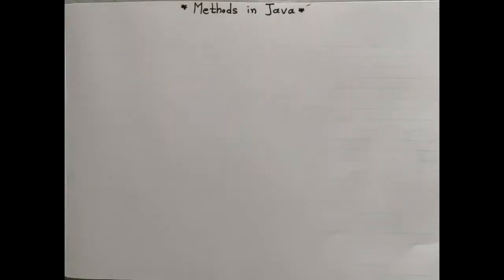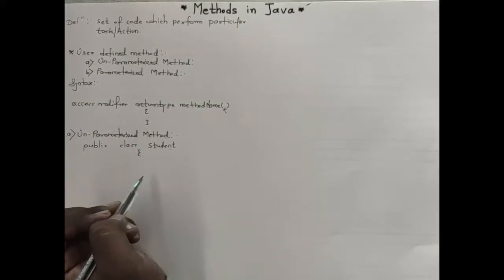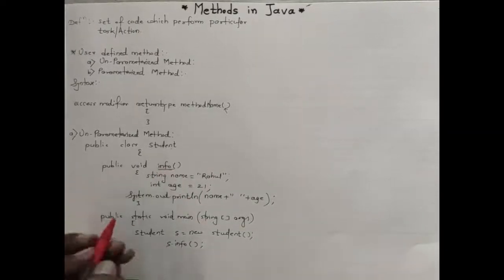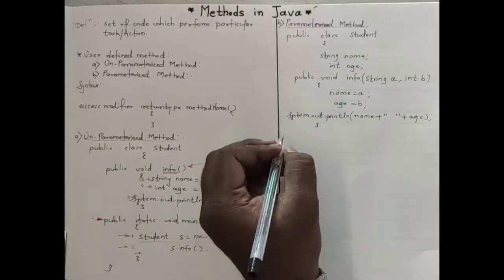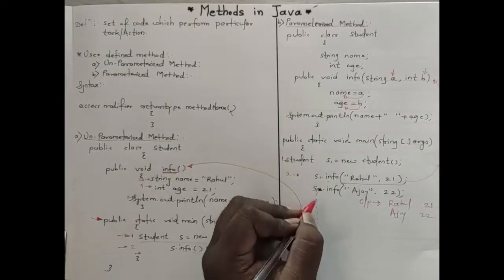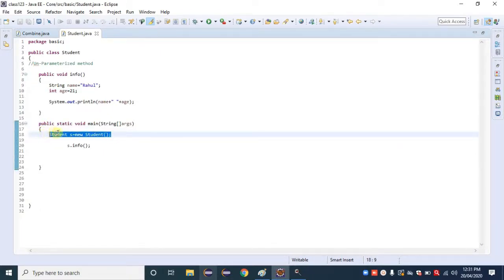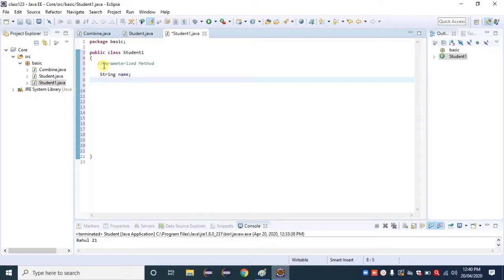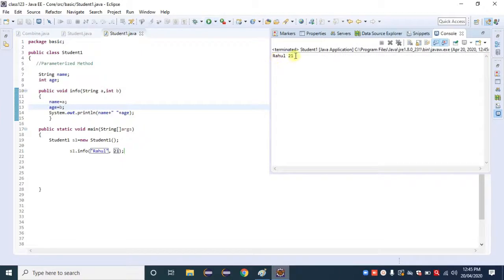Session 7 Methods in Java Program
Types of methods in Java , How to call that methods, Programs on that